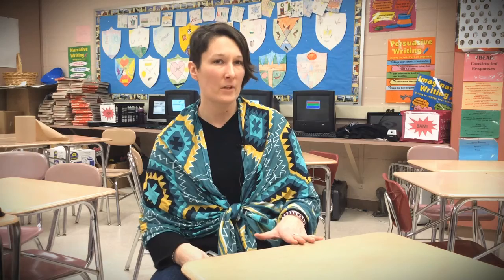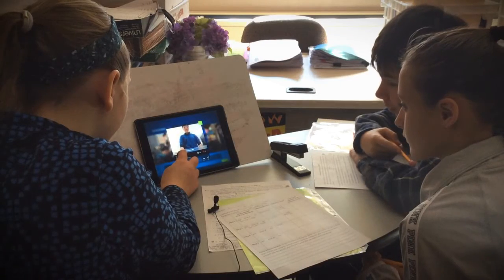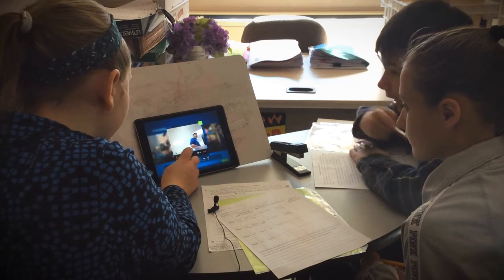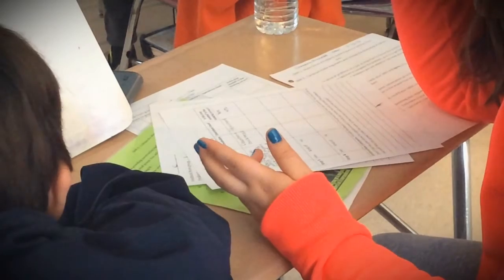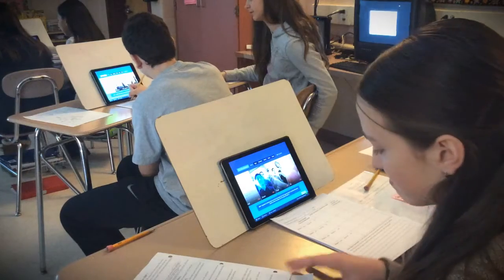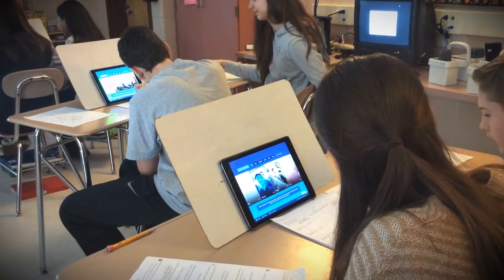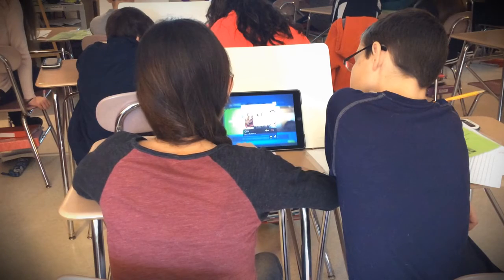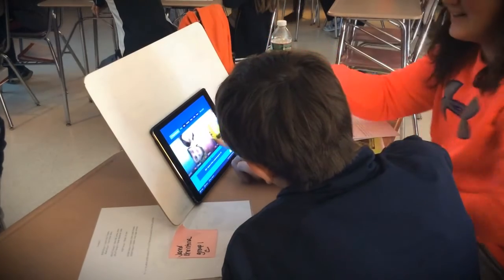Improving Problem Solving in Math Through Accountable Talk & Asynchronous Video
Kickemuit Middle School Math Teacher & Digital Learning Team member Jen Saarinen discusses how students use FlipGrid to engage in accountable talk as a strategy to improve their problem solving skills.